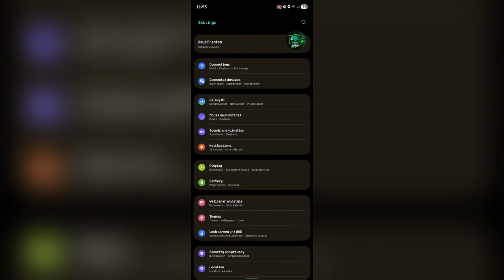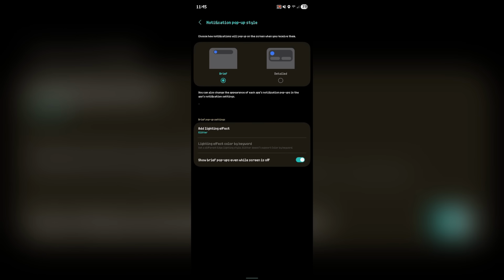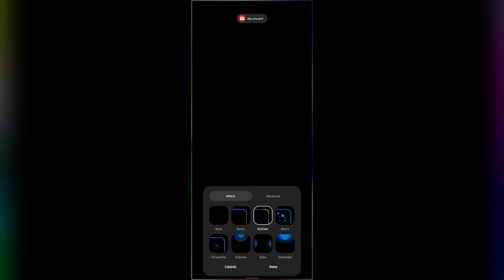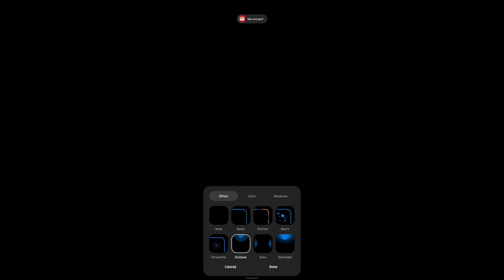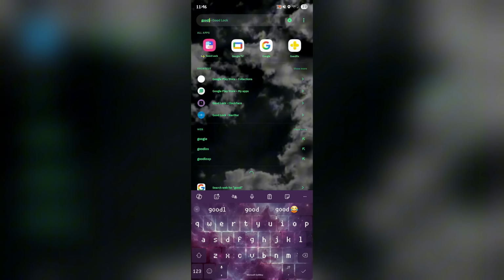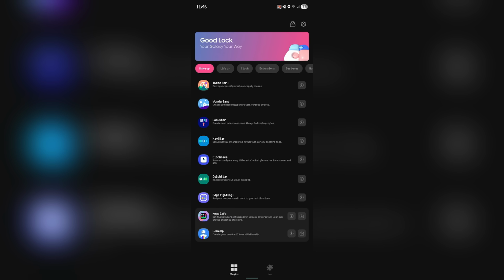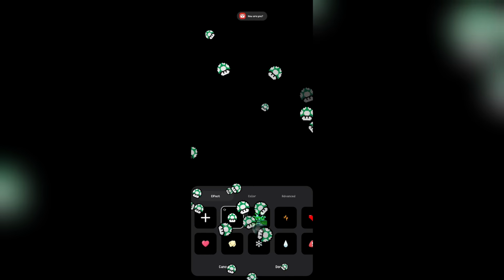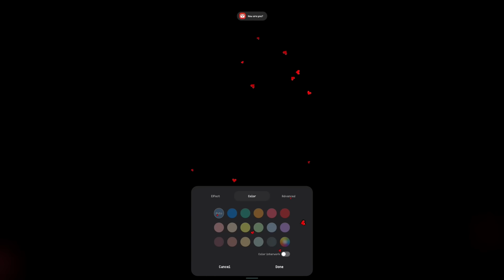🌊 Edge Lighting on Good Lock: Extra Screen Effects for Samsung Devices | AquaTechFantasy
Want to add more personality to your Samsung Galaxy? 🔥
In this video, I’ll show you how to use Edge Lighting in Good Lock to create custom screen effects that make your phone pop every time you get a notification!

You’ll learn how to:
✅ Enable Edge Lighting+ in Good Lock
✅ Customize colors, animations, and glow effects 💡
✅ Add effects to calls, notifications, and messages
✅ Make your Galaxy screen shine with extra visual flair ⚡

Perfect for Galaxy fans who love personalization and style! 💎